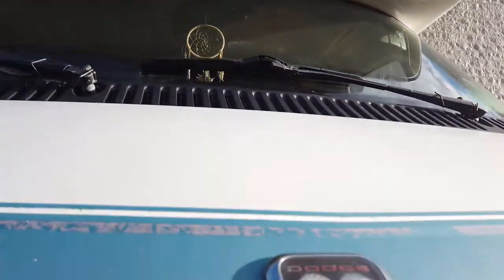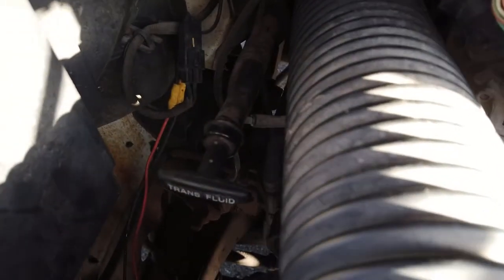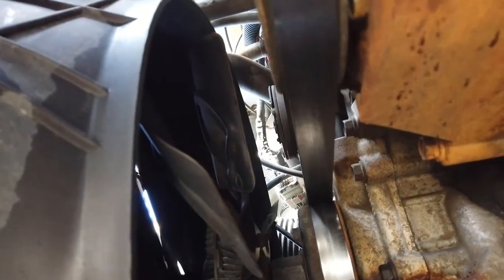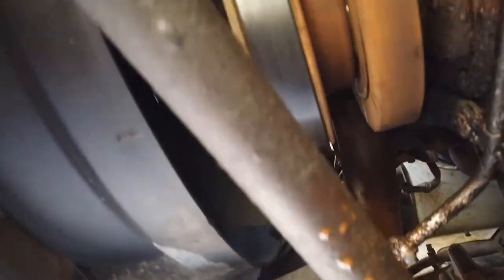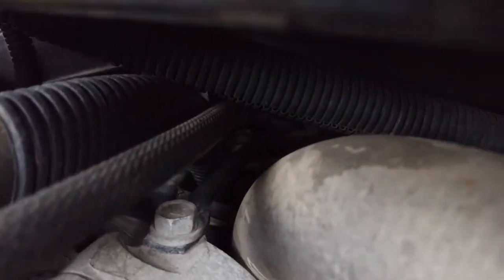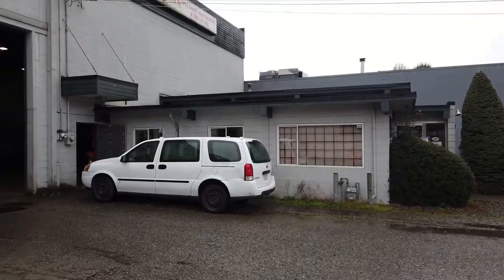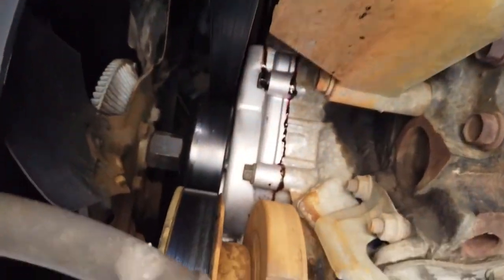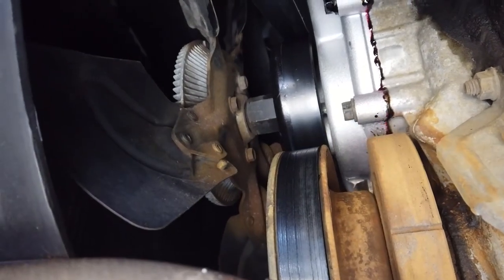Rusty Coolant System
Lets have a look at my faulty water pump.
What a mess. Costing me $600 I still think that's to much.

Glow plug for heater Amazon.ca
Heater pump Amazon.ca

T1B4C7